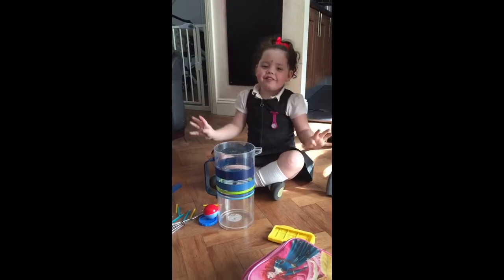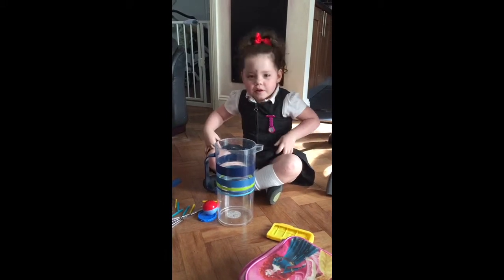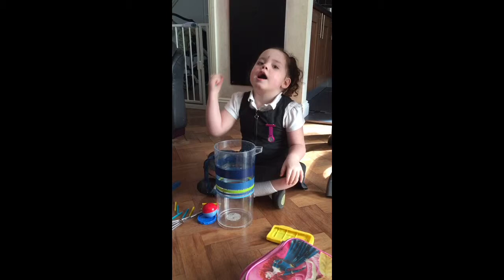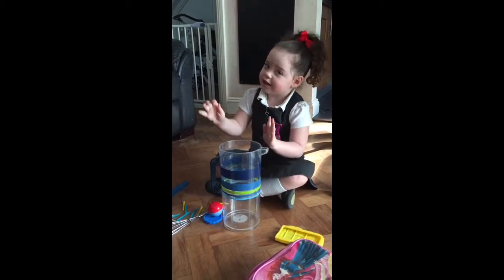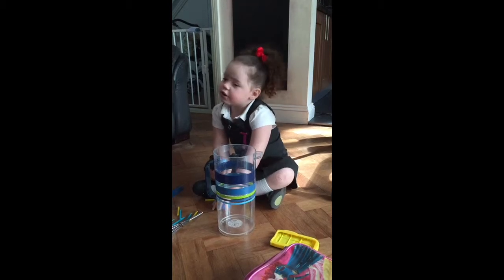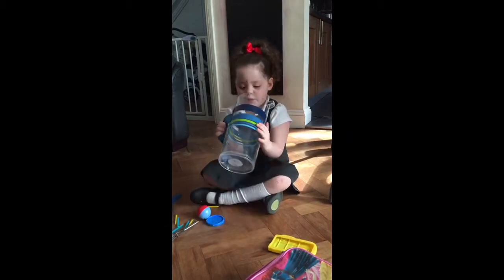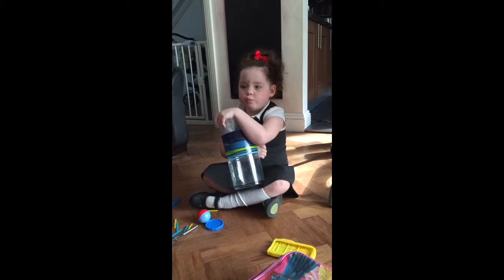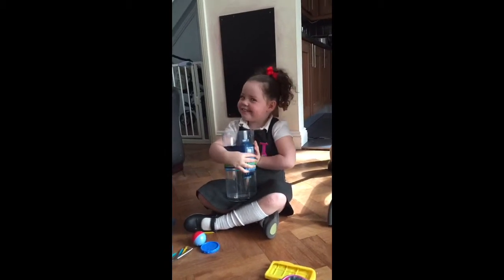Lacey's cupcake challenge